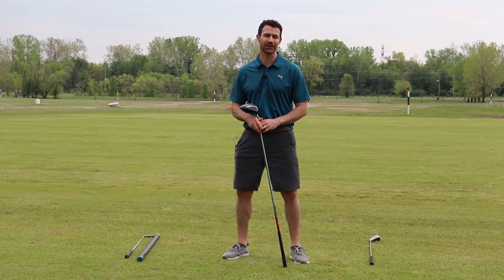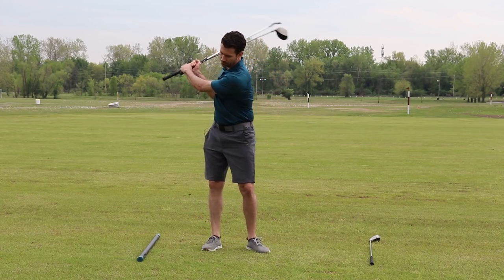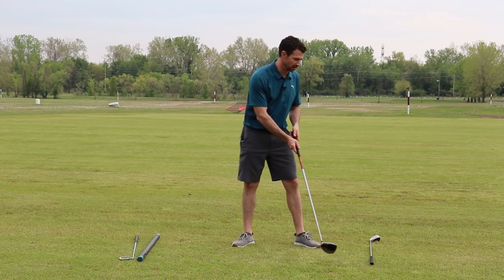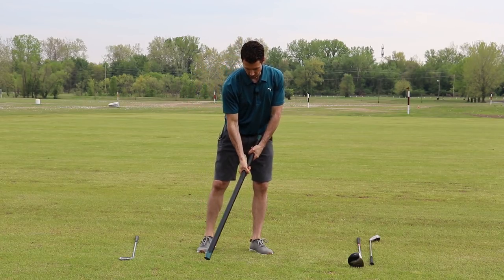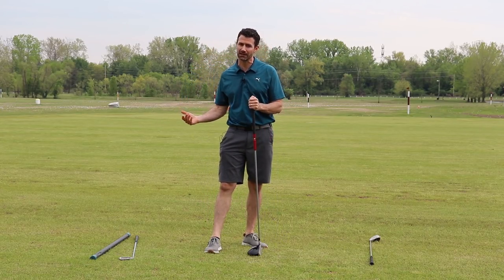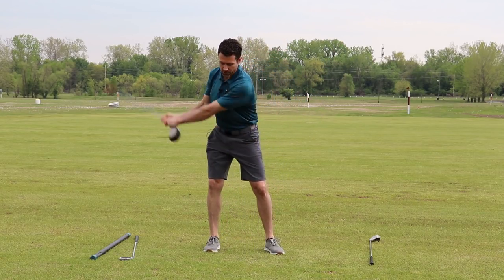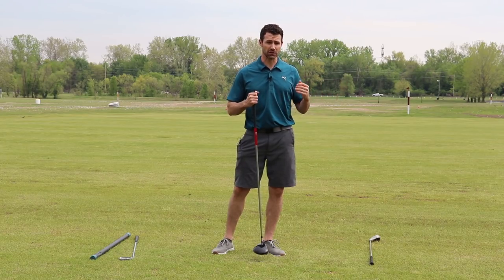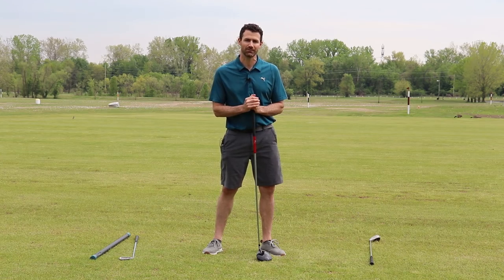#1 Clubhead Speed Killer